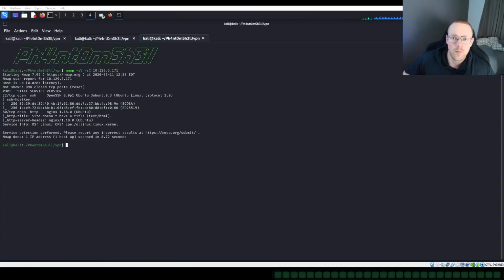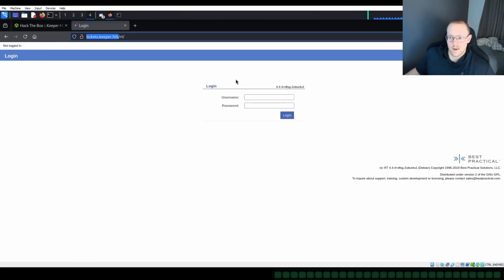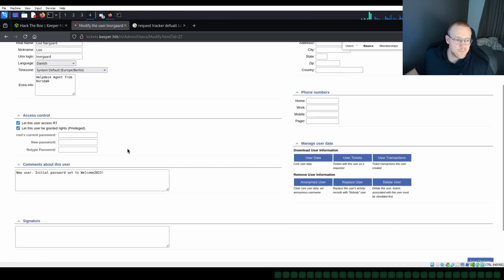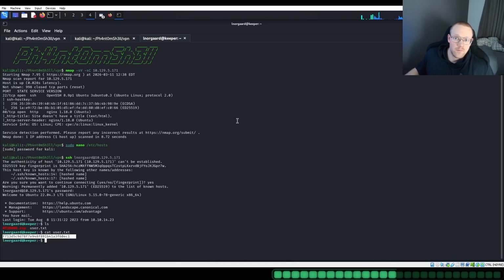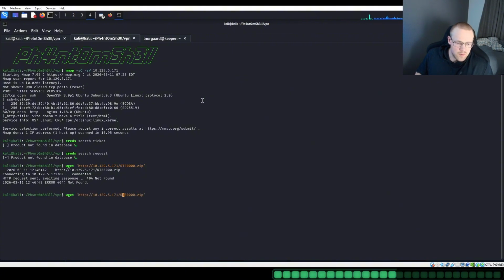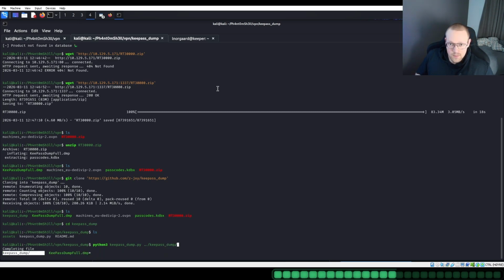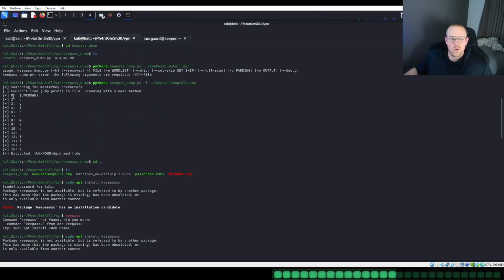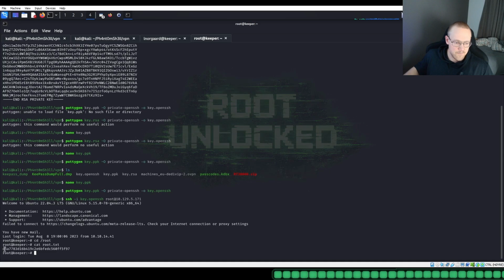Hack The Box: Keeper Walkthrough | Exploiting Default Credentials (Easy)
Hack The Box Keeper walkthrough showing how default credentials on a Request Tracker instance led to initial access. Sensitive data in the application provided access to a low-privileged user.

From there, a dump file exposed an SSH key for the root user.